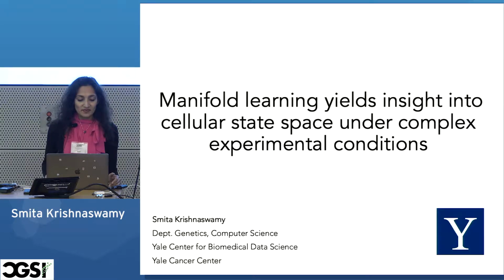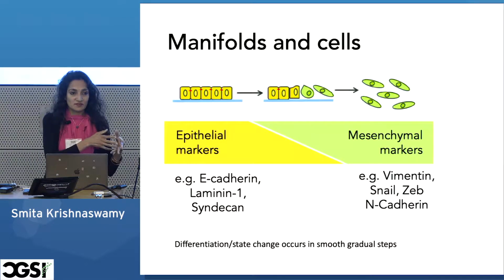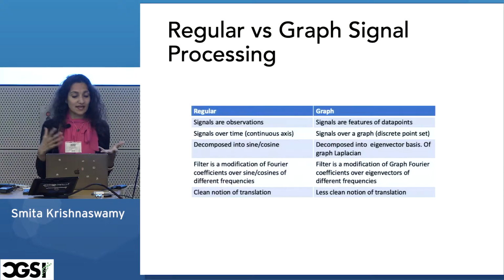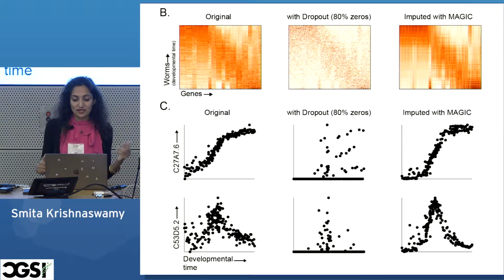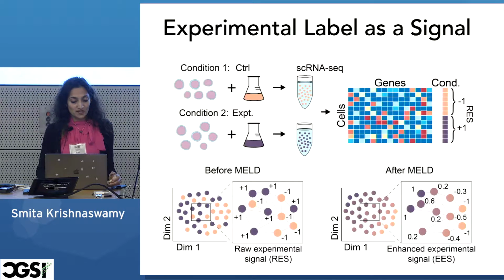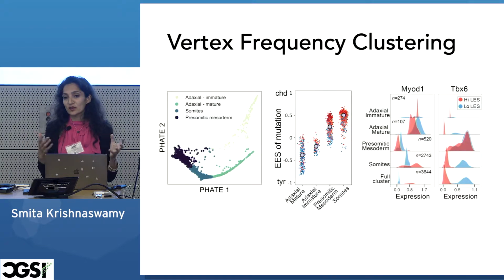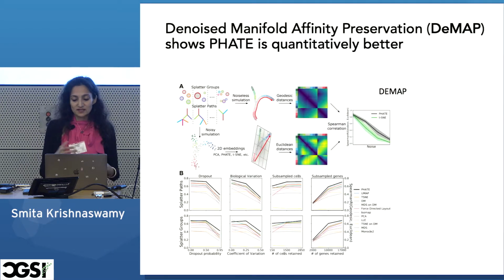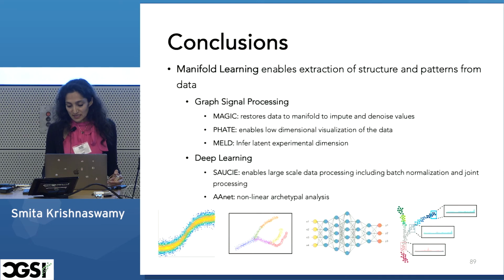Smita Krishnaswamy | Manifold Learning Yields Insight into Cellular State Space under Complex ...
CGSI 2019
Speaker: Smita Krishnaswamy
Talk: "Manifold Learning Yields Insight into Cellular State Space under Complex Experimental Conditions"